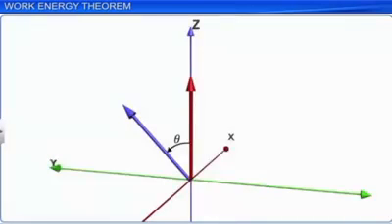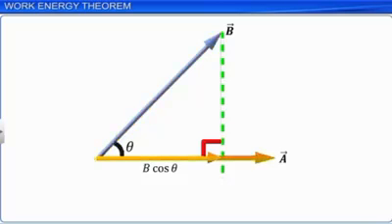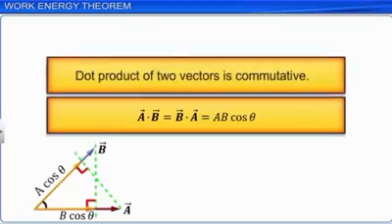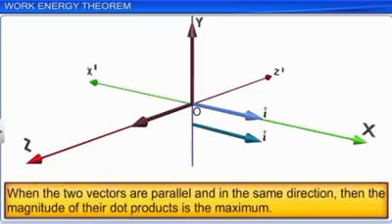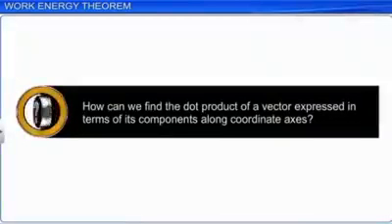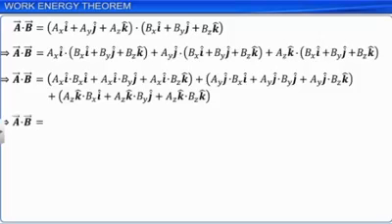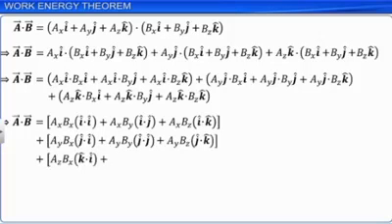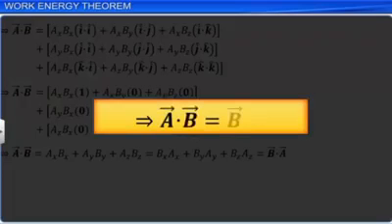Properties of Dot Product